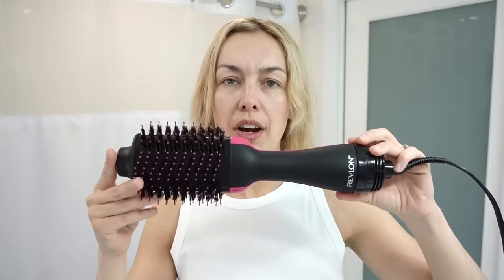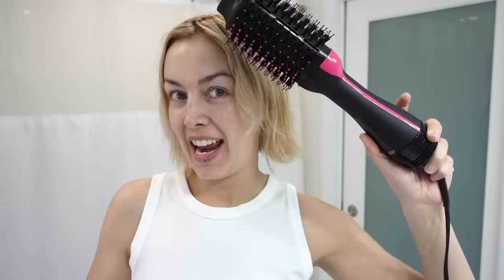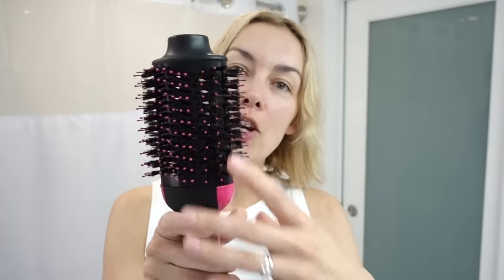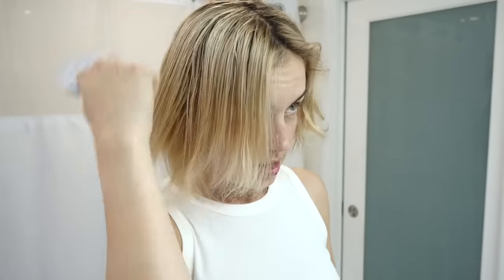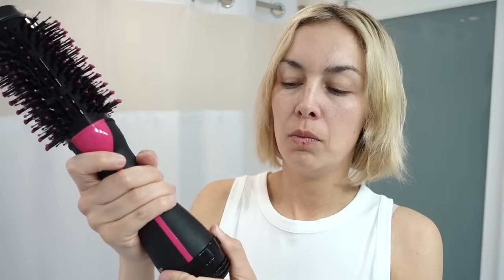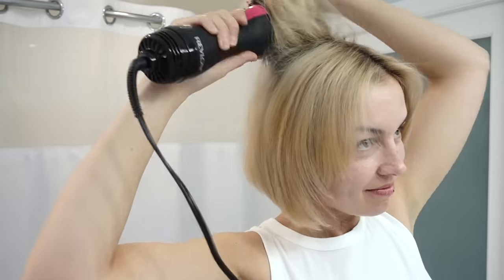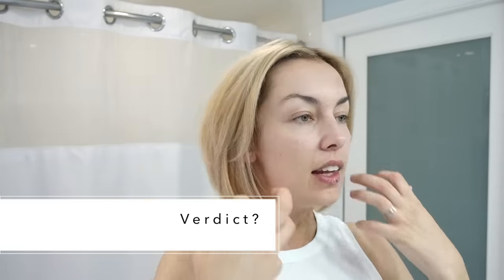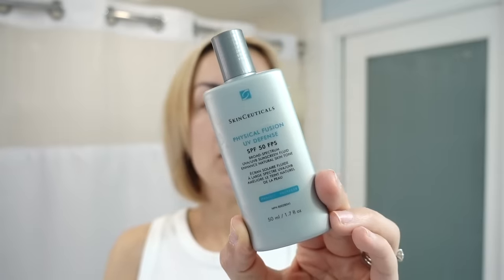Does It Work? Revlon One-Step Hair Dryer | Review + Tutorial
In today's video I share my new favourite hair toy - the Revlon One-Step Hair Dyer. I'm a big fan! I use to style my son's mohawk, my daughter's long hair and my own short bob. Win, win all around!

00:25 comparison to Dyson Airwrap
01:35 tutorial using the product
02:10 view for back of head, very easy to use
02:32 noise test, is it too loud?
04:00 verdict on product
05:30 Skinceuticals SPF ICLS

Thanks to ICLS for their amazing skincare services and awesome products. Be sure to check out them if you're in the Oakville area and mention you heard of them Note: the skincare product show was gifted.

The Sandwich Podcast Please listen, rate and review! THANK YOU SO MUCH FOR ALL OF YOUR SUPPORT XO

View Amanda's most loved items